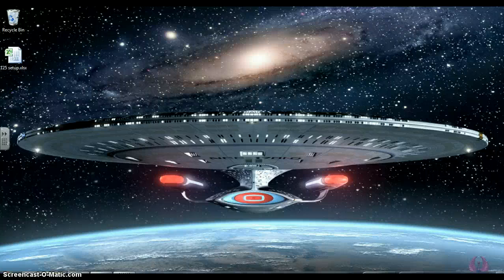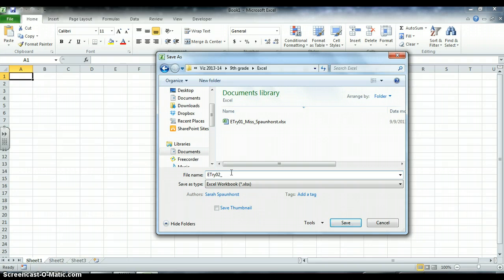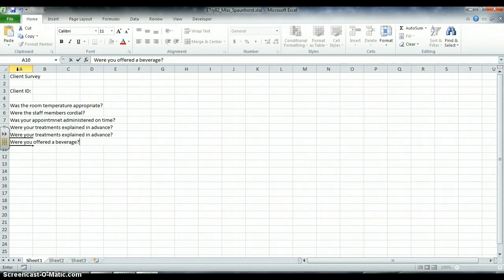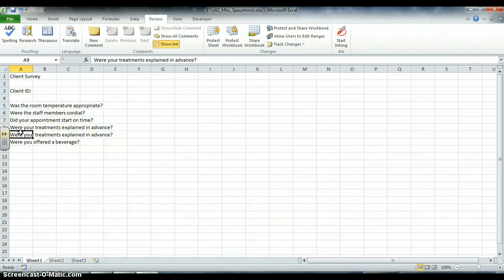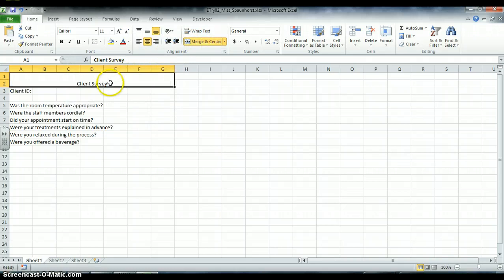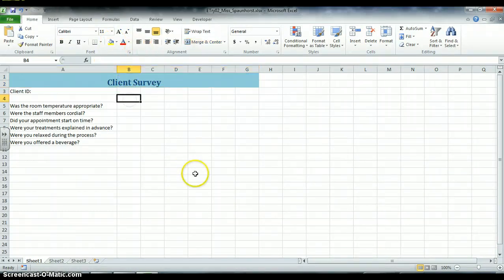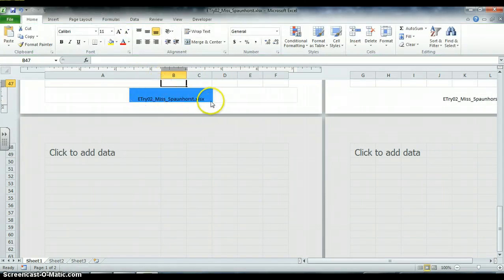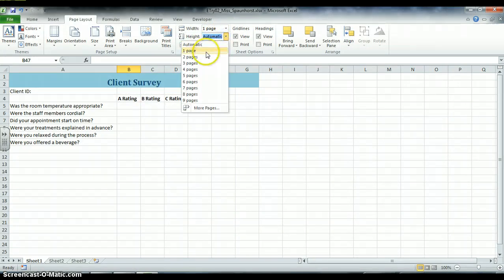Excel Lesson 02